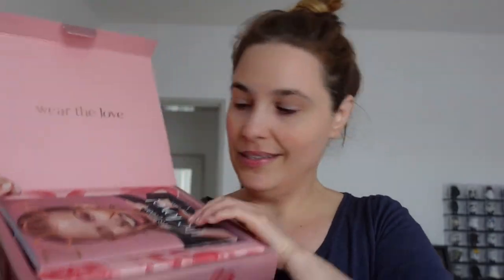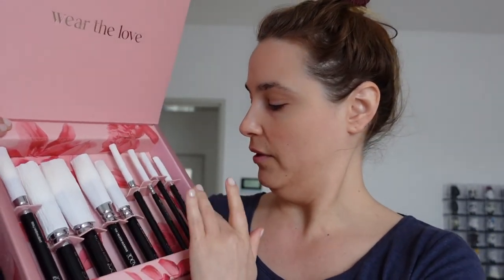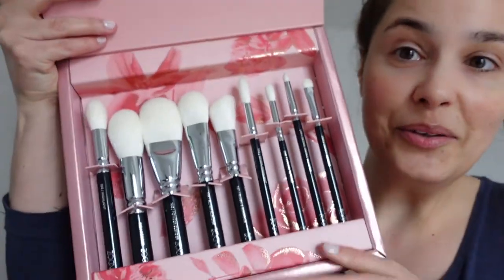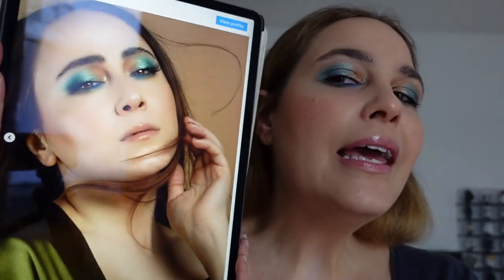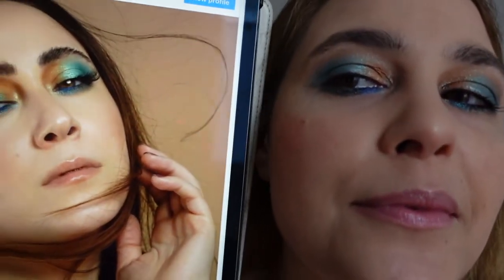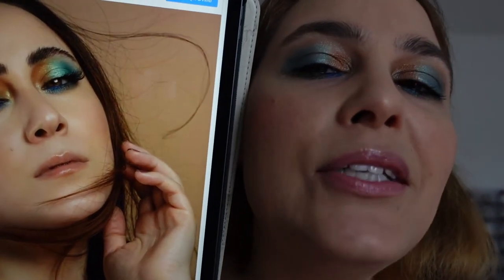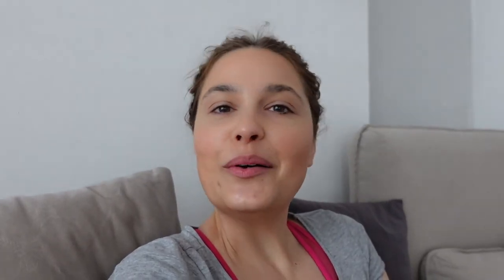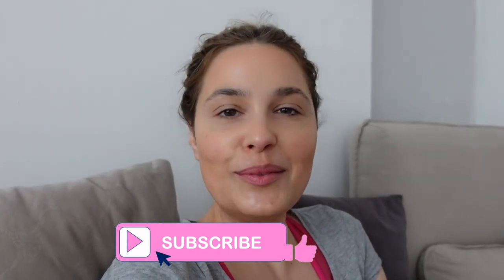Lucky win | Hatice Schmidt Make-Up look | Christmas Cards | vlog | Julie von Moette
Hi,
I must say, I had luck again and on something. This inspired me to try a new look from Hatice Schmidt. She is a pro of wonderful make-up looks.
I can also tick "Making Christmas Cards" from my list. As every year, it was real fun.